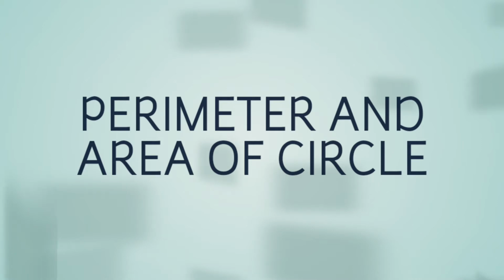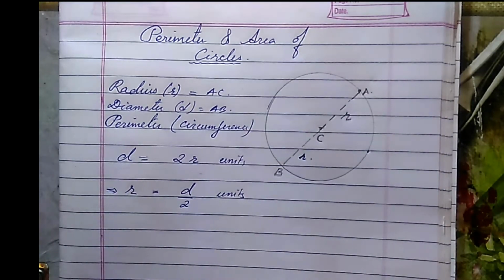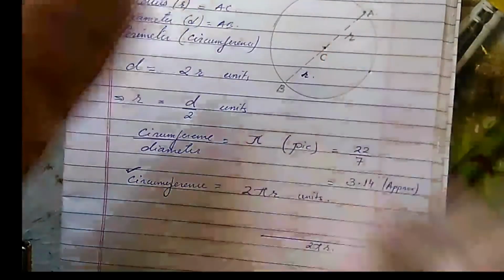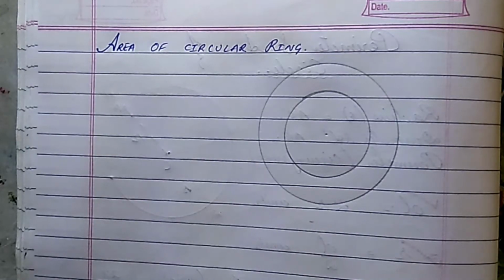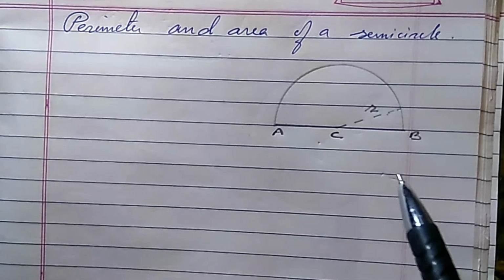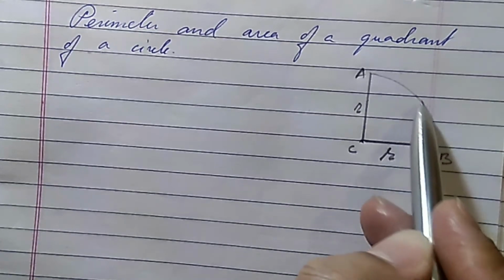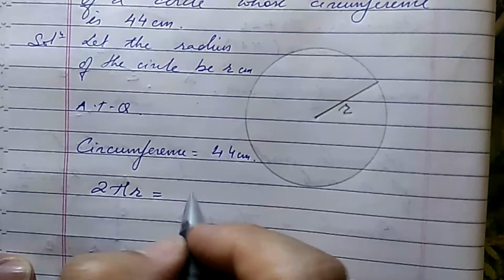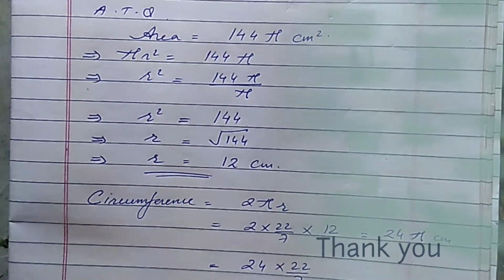11 June 2020